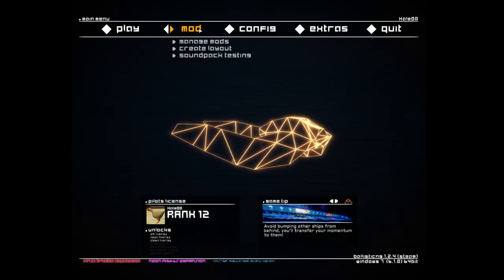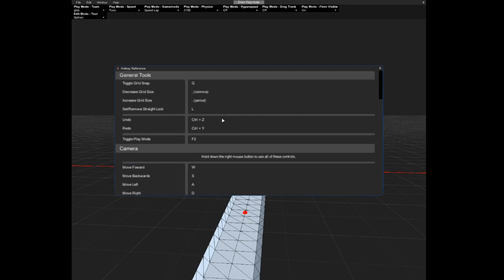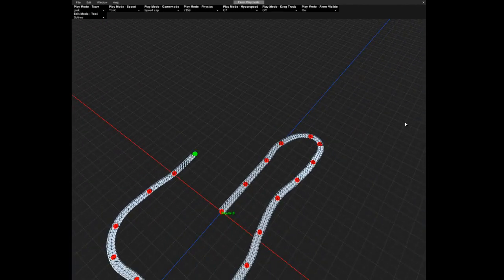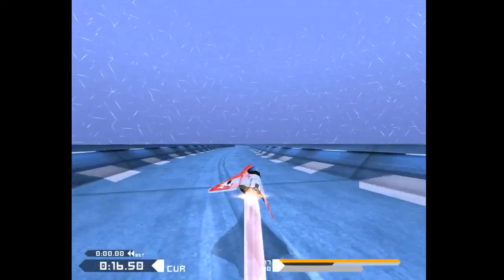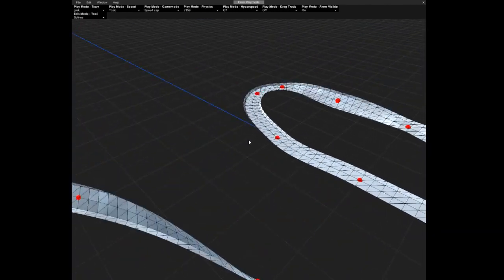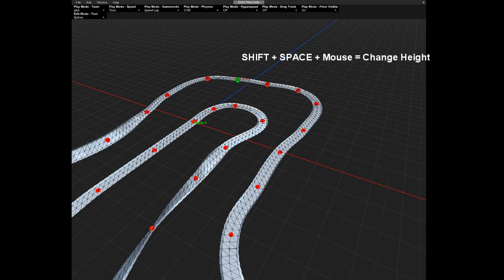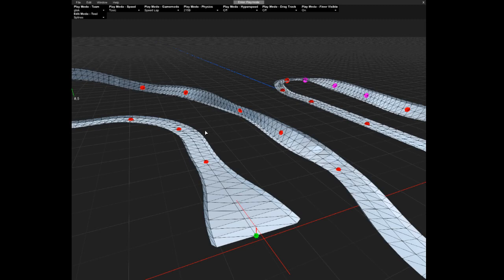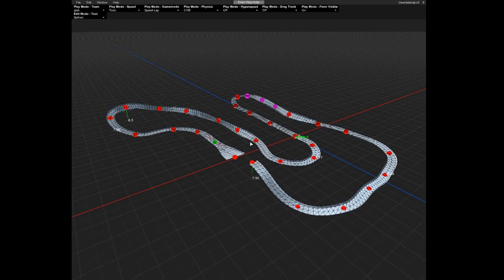Making a Wipeout Track with Ballistic NG (New Editor Layout Tutorial) (2021) (Part 1 of 2)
This editor is so fucking simple ! You absolutely need to try it !